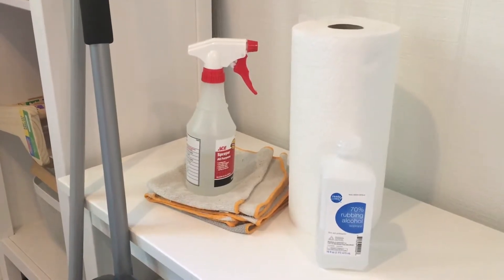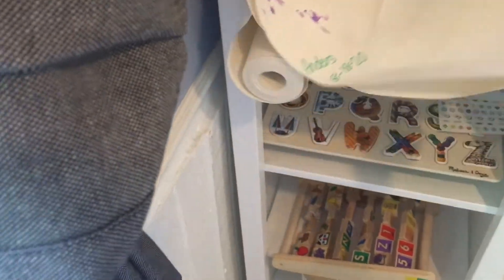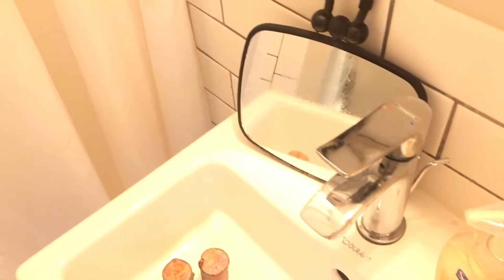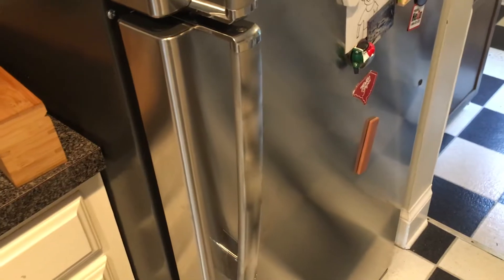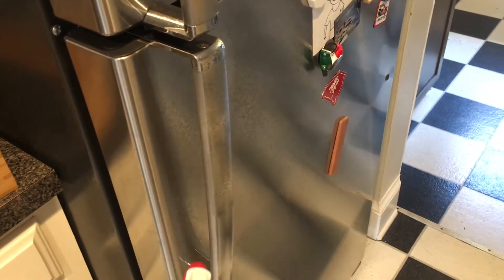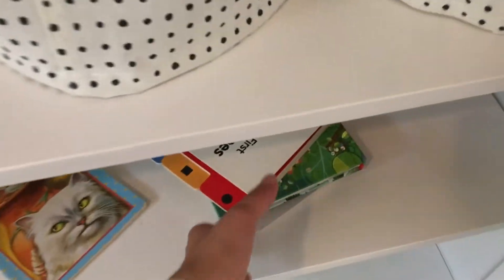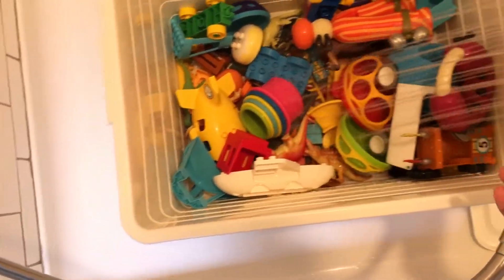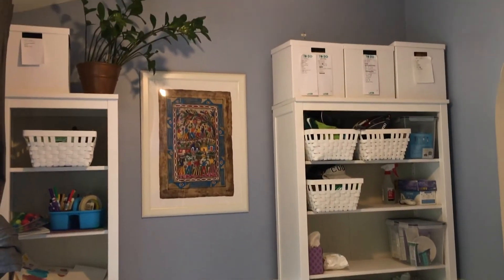Cleaning Tips for a PreSchool Pod at Home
It can be overwhelming to manage toddlers and their germs during this global pandemic. In this video we share our top tips for cleaning our preschool pod at home. These tips for a quick clean up are for sharing your space with others, whether it be toddlers or other special guests...because any guest is a special guest in times of covid right?!

See more tips on toddler play space storage, and a minimalist, easy to clean set up in our other videos. I'd love to hear your tips in the comments!

spray mop
spray bottle